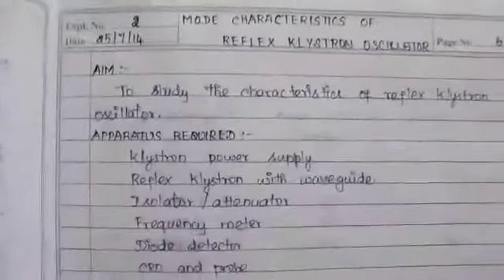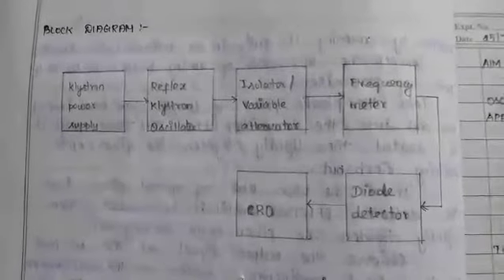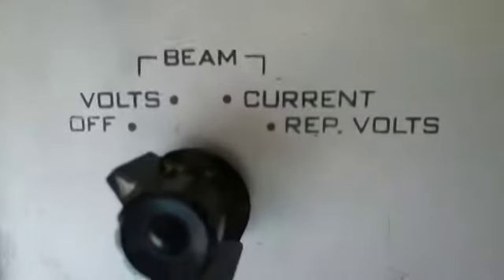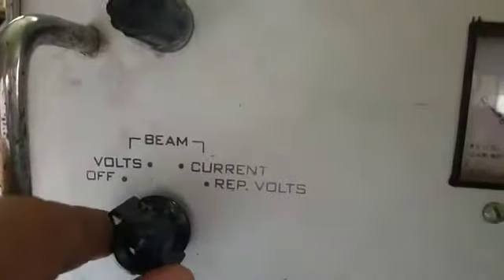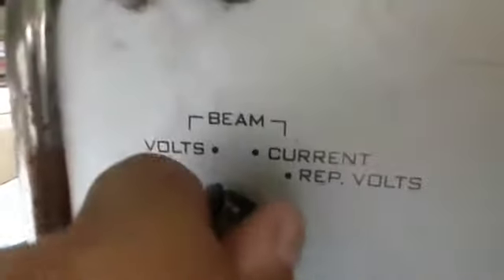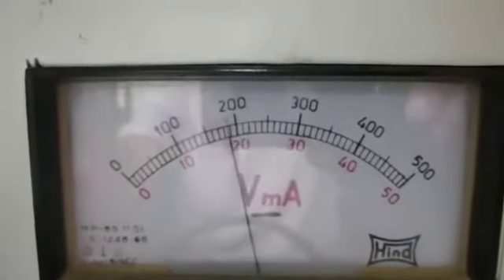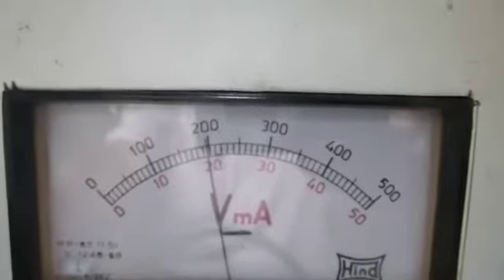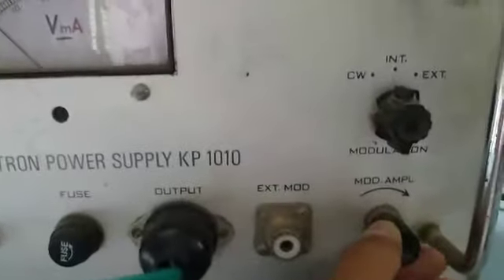Microwave Experiment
Mode Characteristics of Reflex Klystron